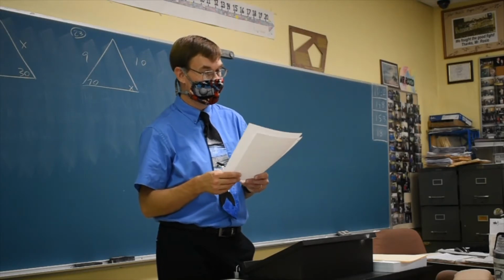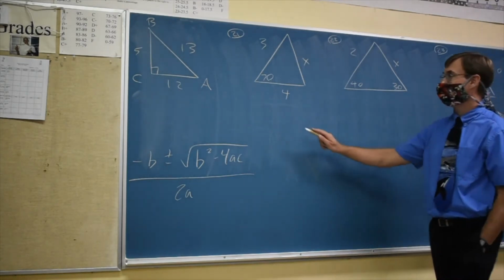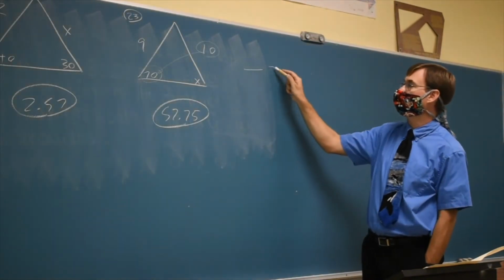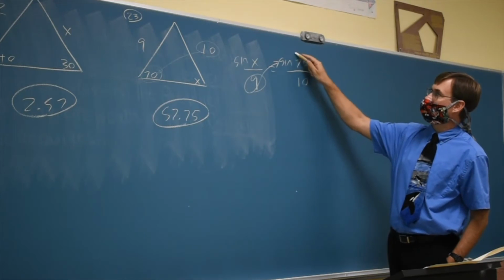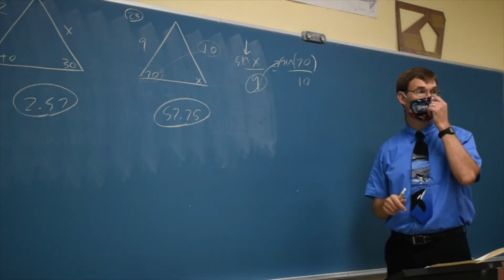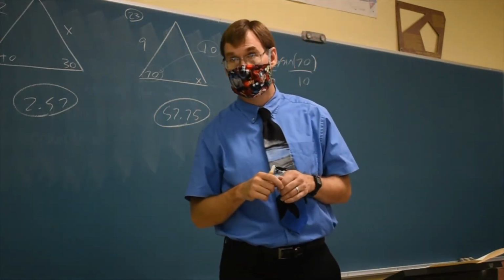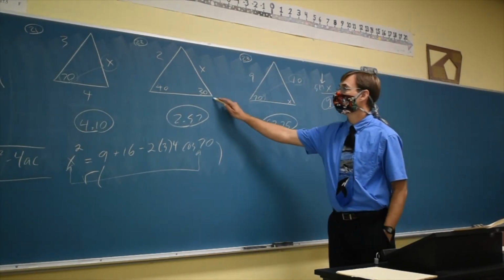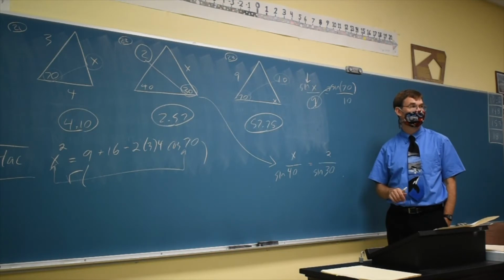Physics Video, 1.8B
Physics 1.8 Quiz answers